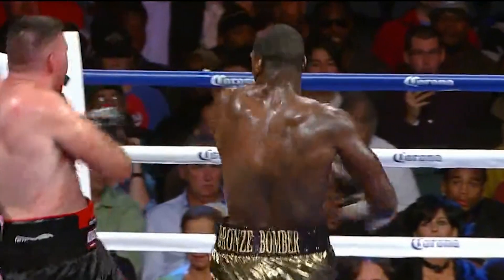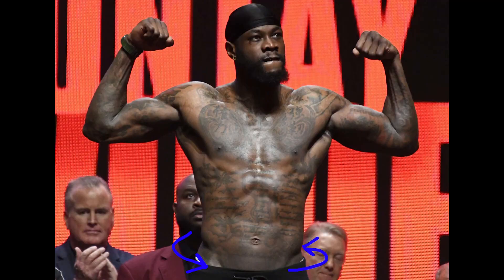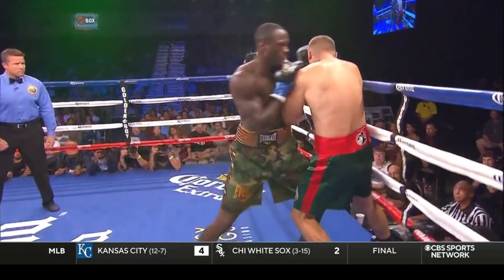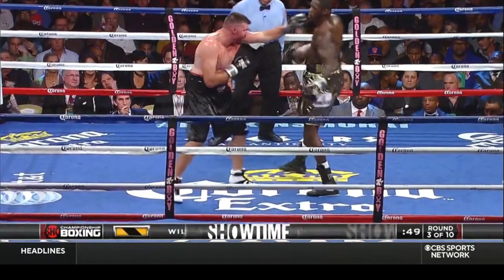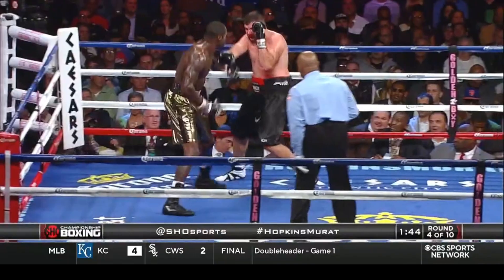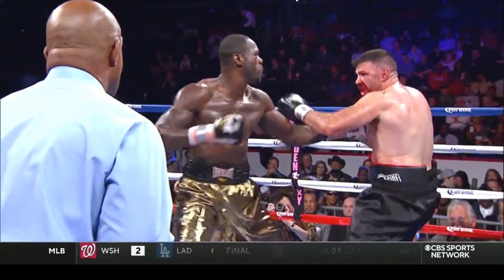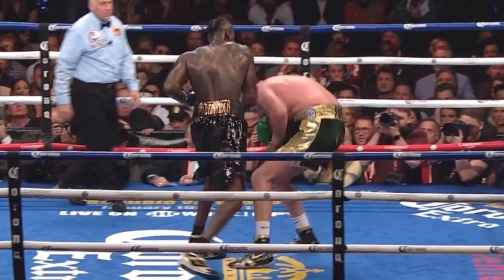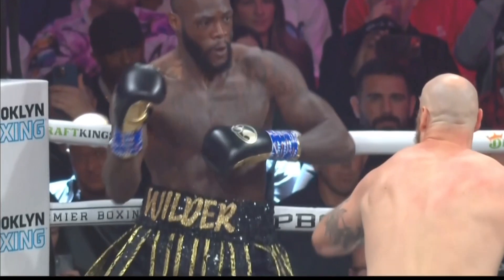Learn the Biomechanics Behind Deontay Wilder's Inhuman KO Power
Deontay Wilder was known for his big 1-2 however the rest of his punches have pretty sound mechanics as well. Learn how he uses his body to generate his crushing KO power in this video.

0:00 Intro
0:34 Punching power science and anatomy review
3:50 How you can maximize your own punching power with my program
4:20 Deontay vs Liakhovich KO (1-2)
6:03 Deontay vs Nic Firtha (1-2, uppercut, hook)
6:44 Sneaky hook while moving backwards
7:14 Big left hook
8:47 big uppercut
11:05 big 1-2 to finish the fight
12:01 Deontay vs Fury (1-2, left hook)
12:38 closer look at the 1-2 with some drawings
14:43 left hook
15:34 Deontay vs Helenius (right hand)